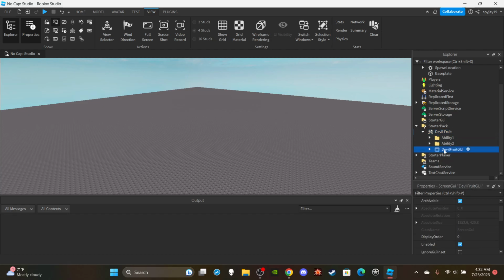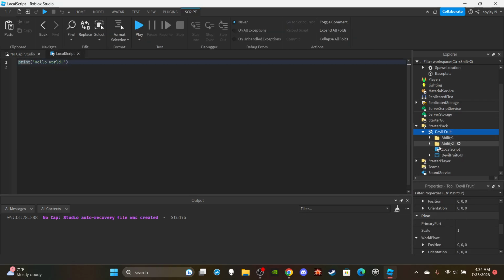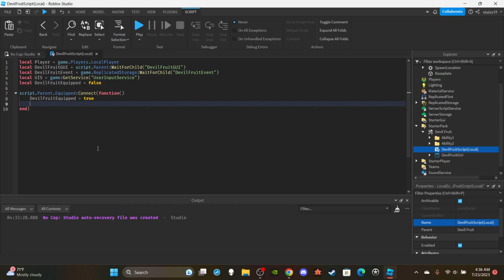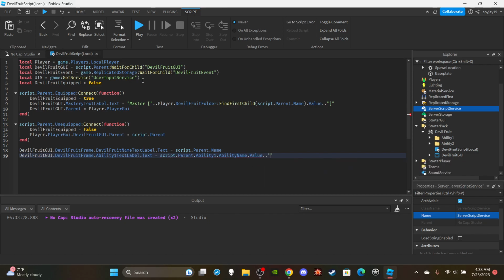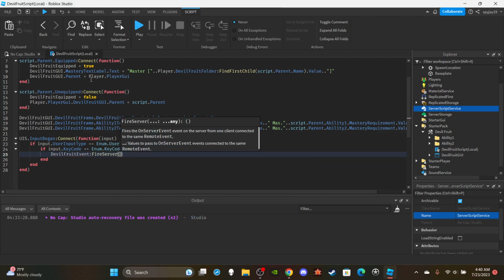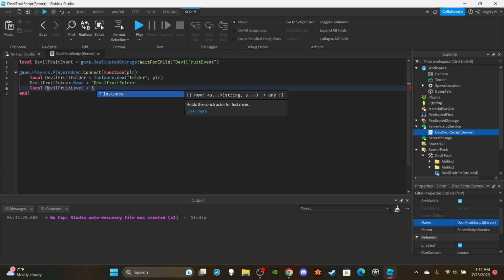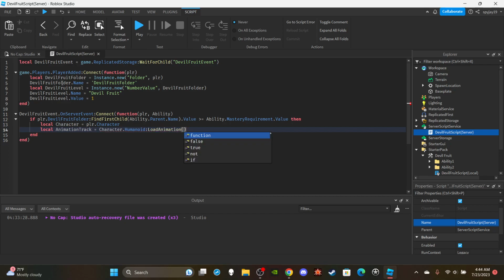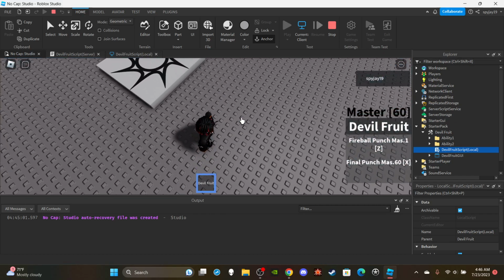How to make a Devil Fruit from Blox Fruits in Roblox! (Roblox Studio Scripting Tutorial 2023)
Thumbnail Artist: mqac#3051 on Discord

-Shout out